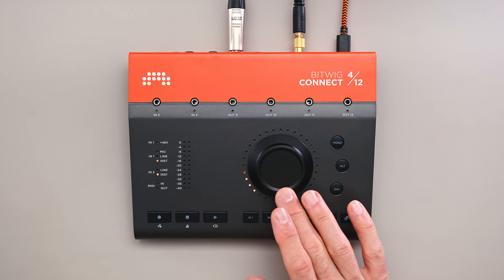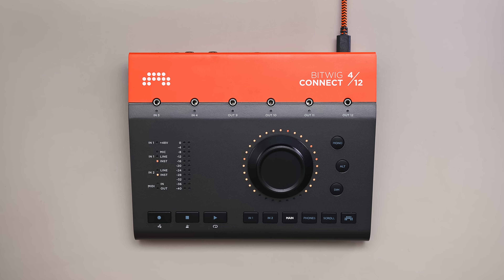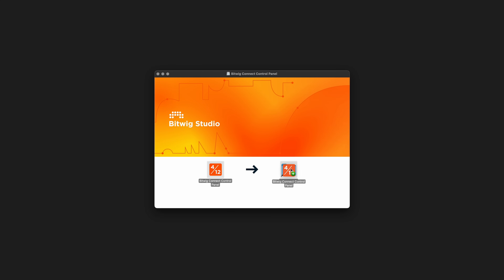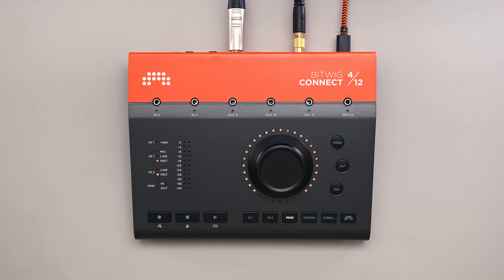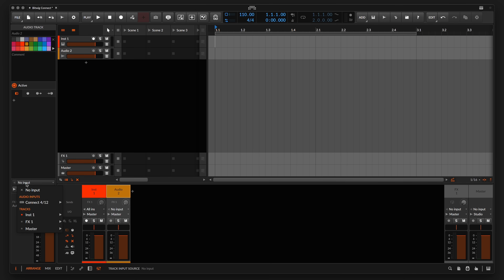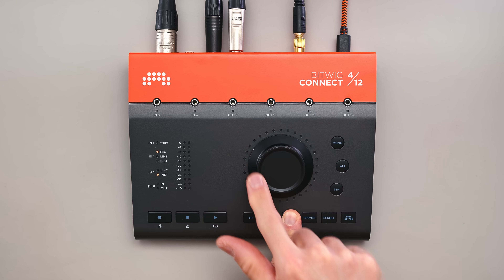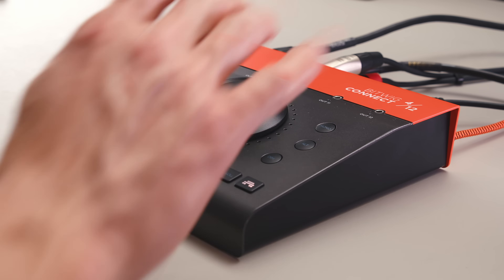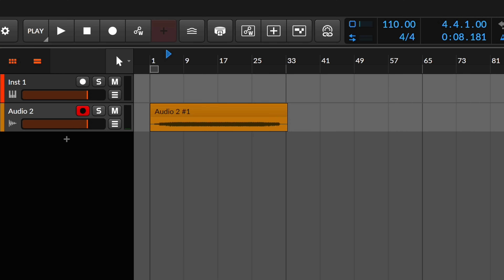Getting Started With Bitwig Connect 4/12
Join @Lightbath in setting up Bitwig Connect 4/12 to work with your computer, speakers, headphones, and external hardware. The video covers all the steps, so even if this is your first time using an audio interface, you have all the tools you need to get started making music with Bitwig Connect 4/12.

Contents:
0:00 Introduction
0:24 Connecting the interface to the computer
0:44 Installing drivers and the control panel software
1:02 Connecting speakers and headphones
1:52 Settings in Bitwig Studio
2:15 Connecting a microphone (or another external sound source)
2:59 Adding FX to incoming audio in Bitwig Studio
3:21 Using Bitwig Mode
3:41 Recording audio into your DAW
4:07 Scrolling the timeline with the center dial
4:16 Recording guitars